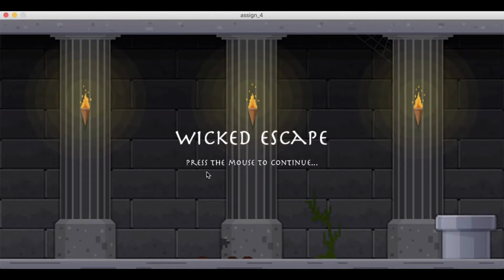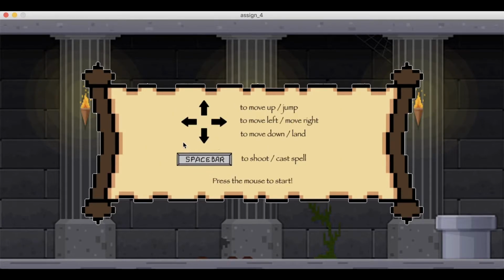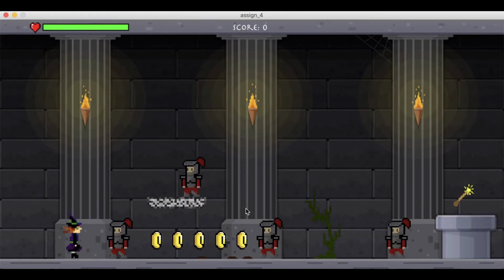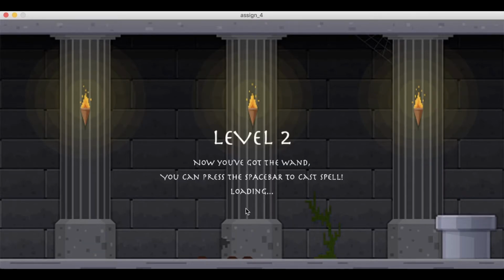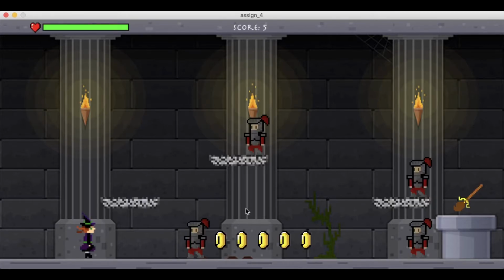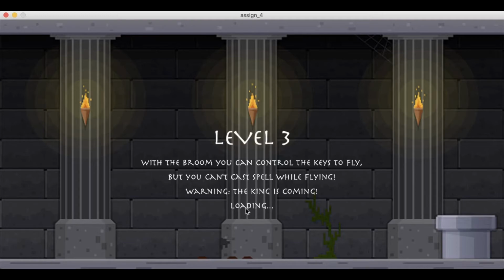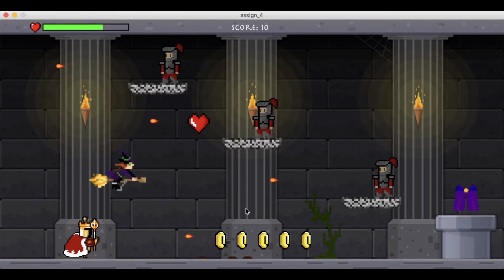"Wicked Escape"｜Adventure platform game with Processing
Final Video Report for SFU IAT167